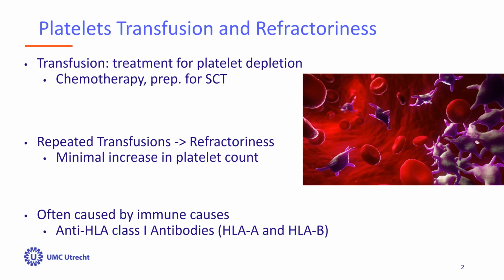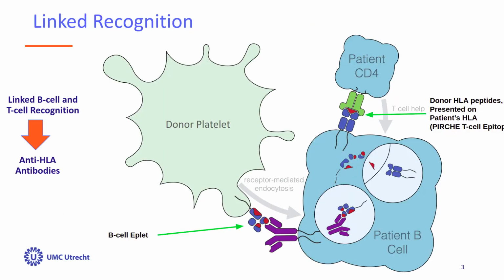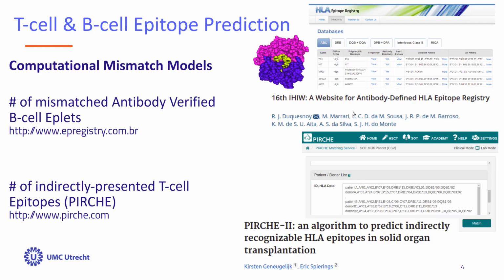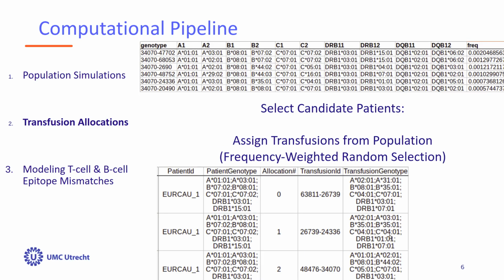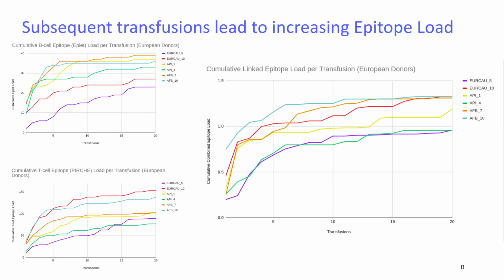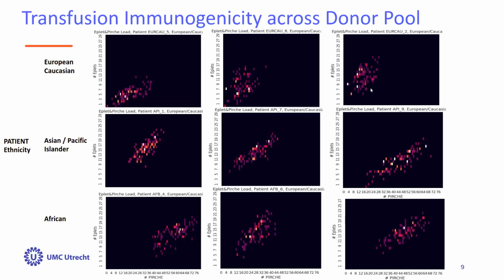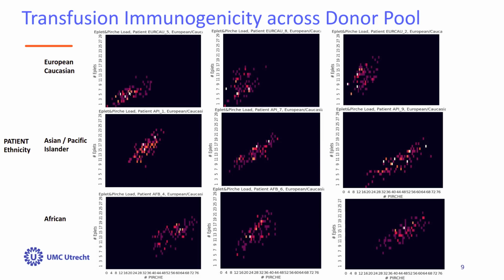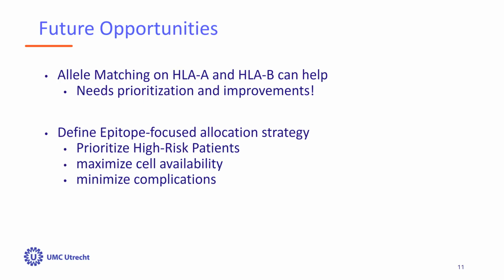Ben's Abstract Presentation - EFI 2022. Epitopes and Transfusion Refractoriness